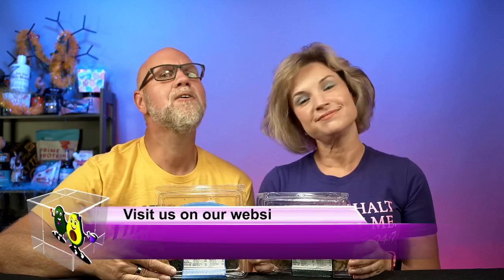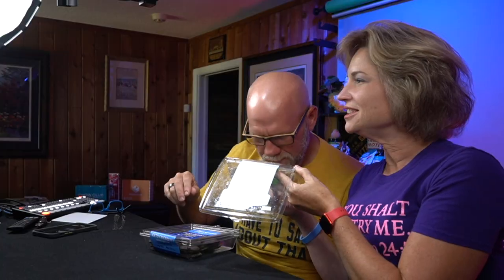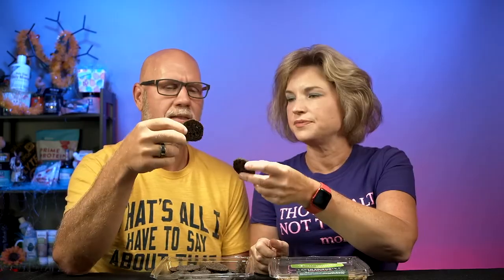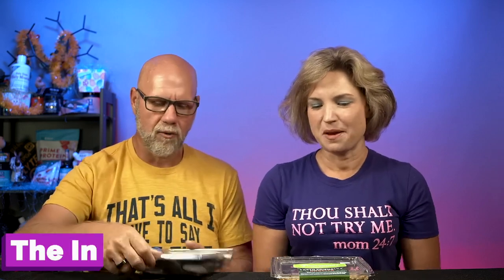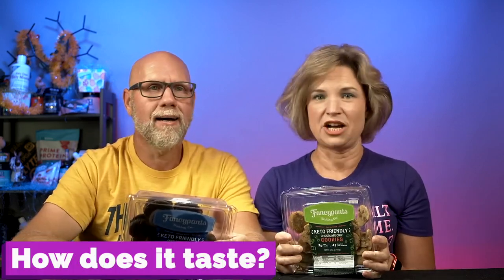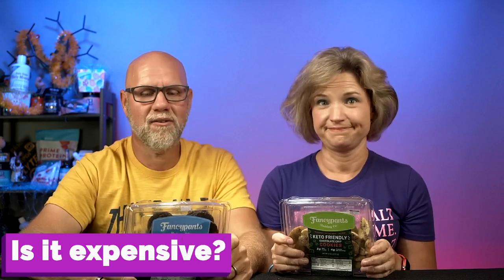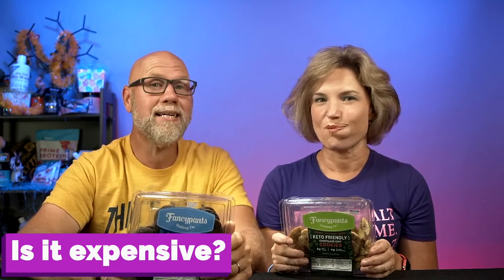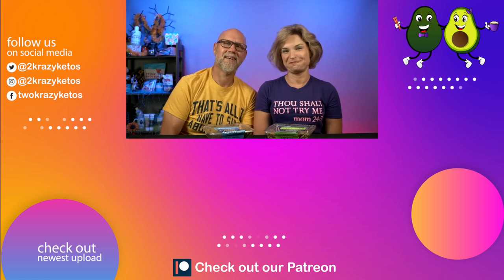Fancy pants keto cookies. Are they really keto? | clean ingredients keto cookies